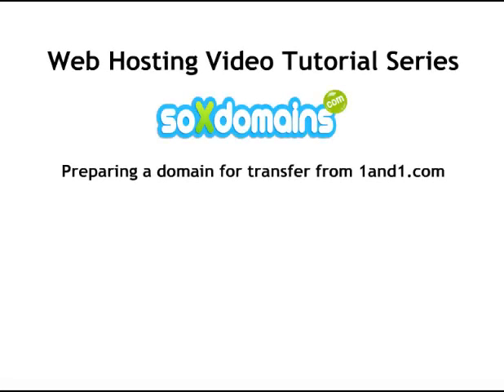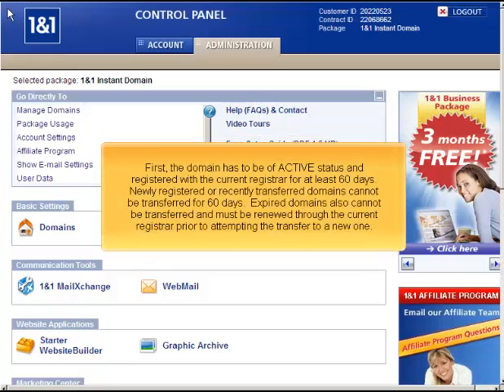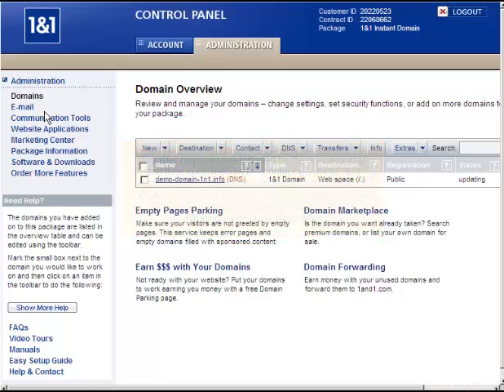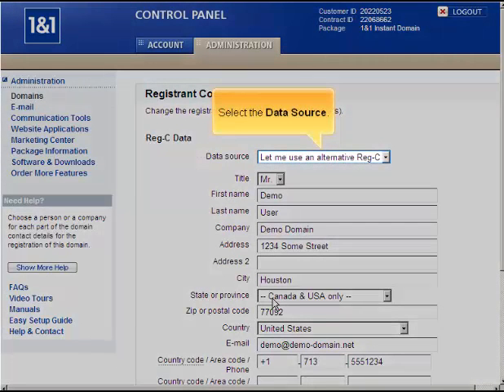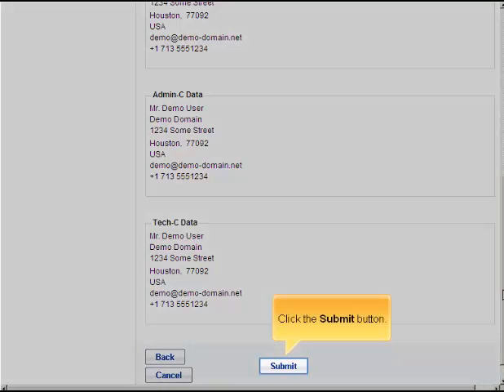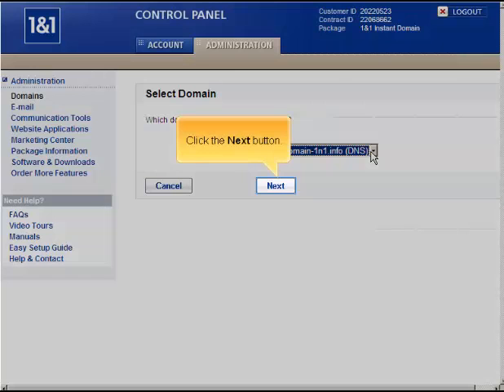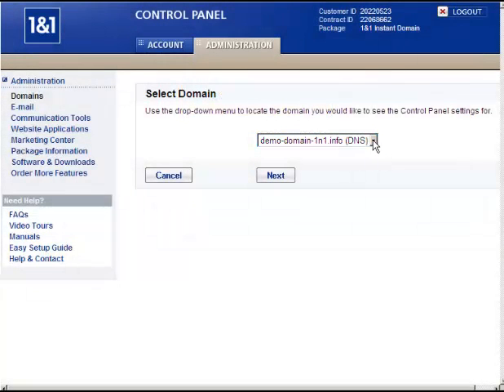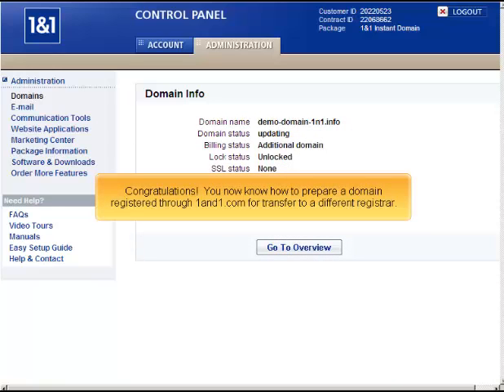Preparing a domain transfer via 1and1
Please cancel your 1&1 hosting if you are no longer going to use it, otherwise you will continue to be billed for the 1&1 web hosting services.